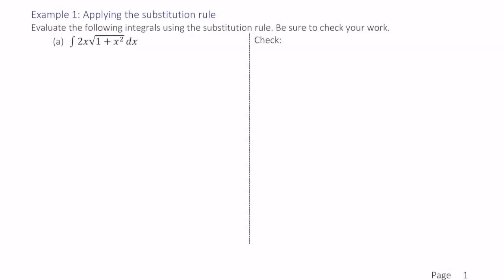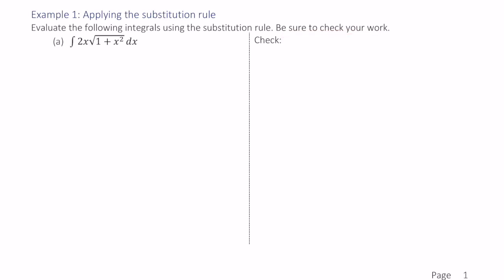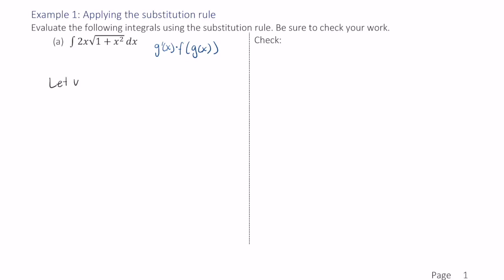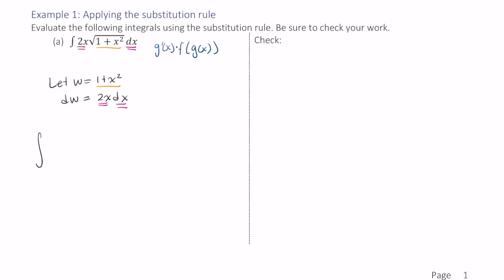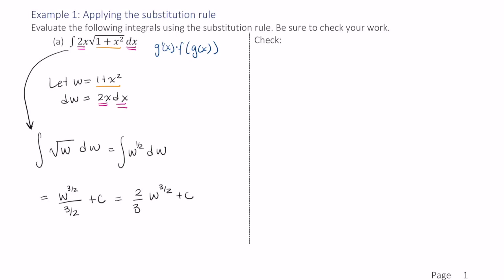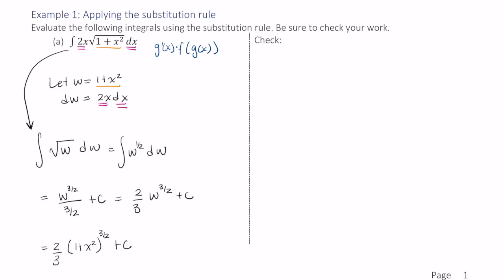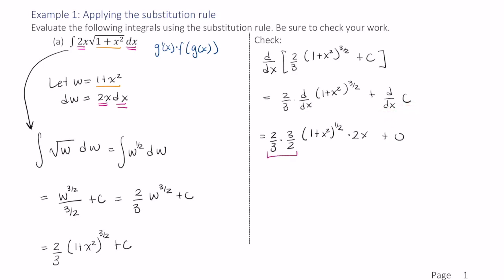Integration by substitution: square root example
In this video, Ms G demonstrates integration by substitution using an example involving square root.